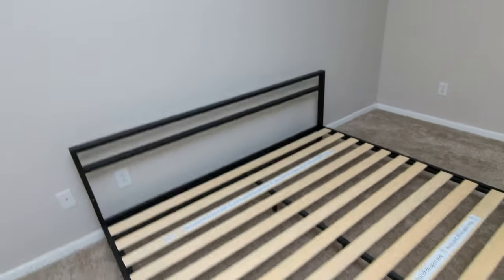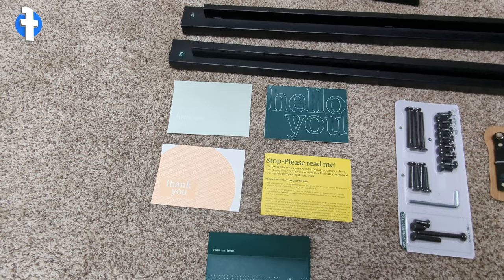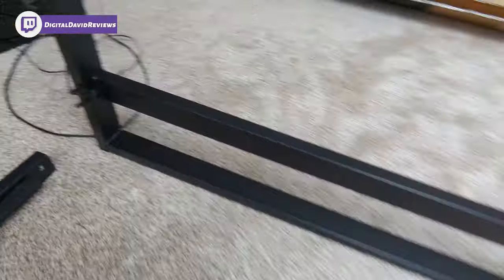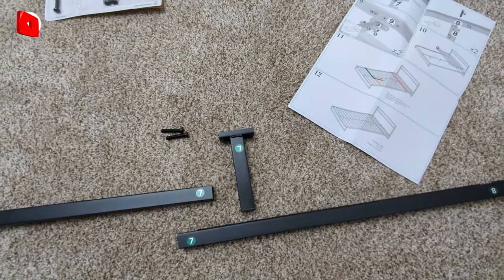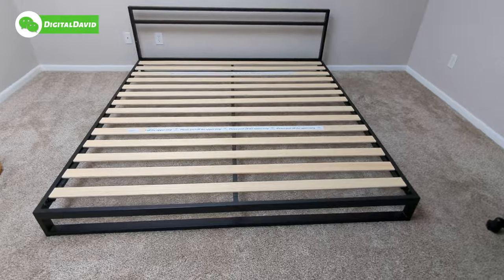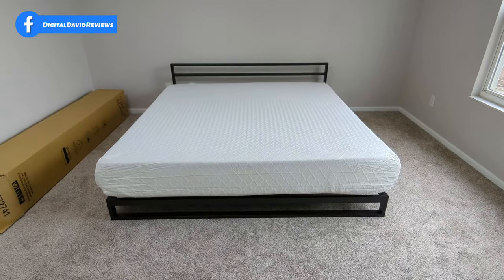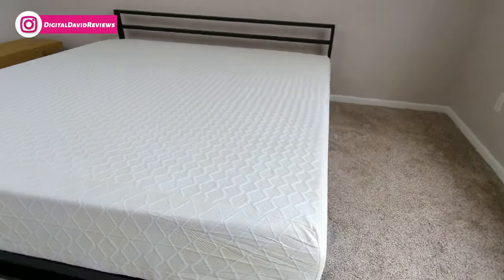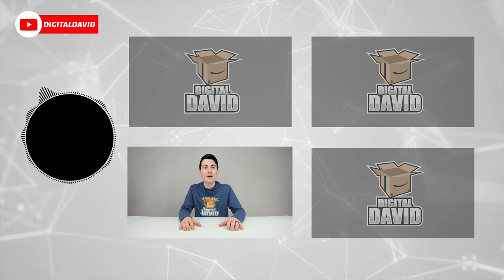ZINUS Platform Bed Frame Assembly & Review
ZINUS Trisha Metal Platforma Bed Frame with Headboard

ZINUS Trisha Metal Platforma Bed Frame with Headboard / Wood Slat Support / No Box Spring Needed / Easy Assembly, King

00:00 - Intro
00:50 - Contents
01:36 - Build Process
05:04 - Completed Bed Frame
05:10 - Bed Frame With Mattress